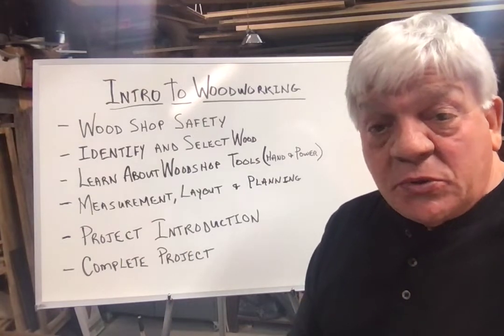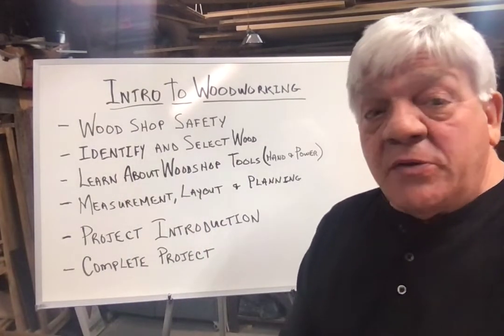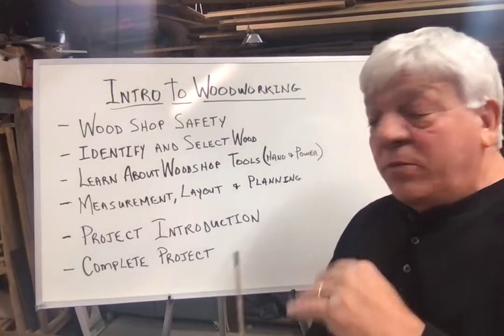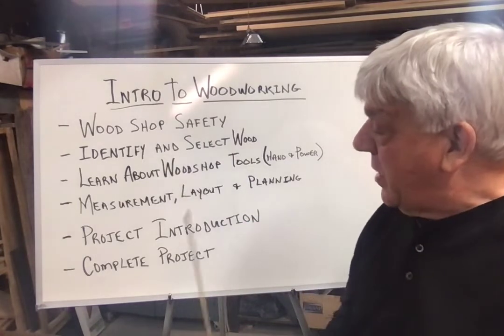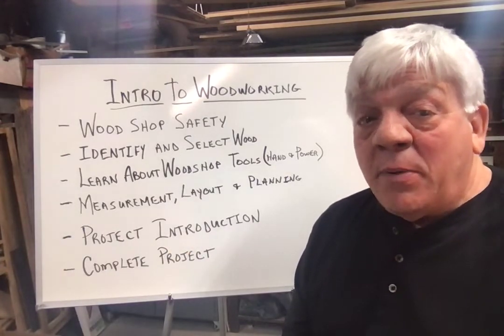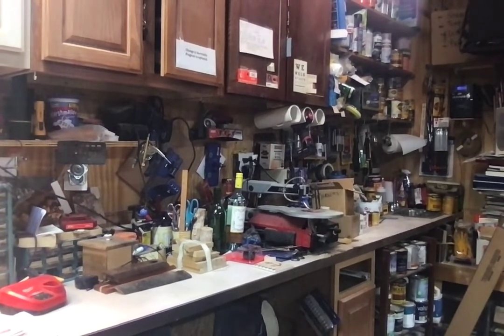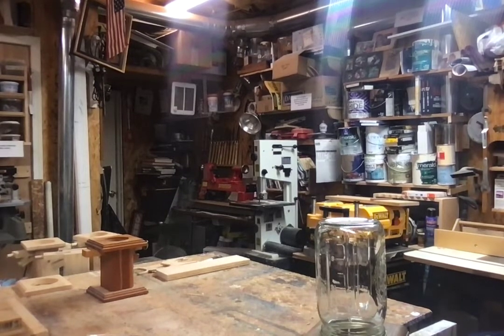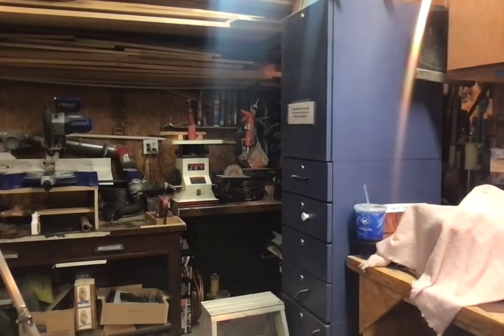Dr Gainor Woodshop Class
HAHA has been blessed to connect with a retired shop teacher.  Mr. Jay Gainor is offering a Woodshop class to middle school students this spring.  This class is more in depth than the Woodcraft classes we have offered this year. Watch his video to learn more!

FYI - He is a man of many talents and we are looking forward to utilizing his skills in various classes we will be offering next school year.